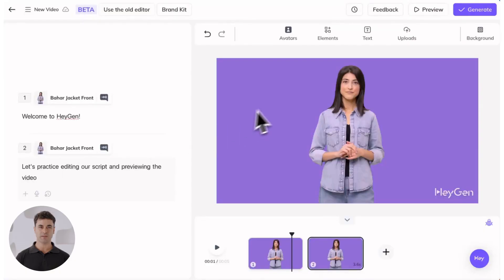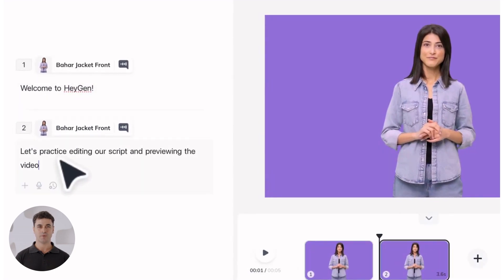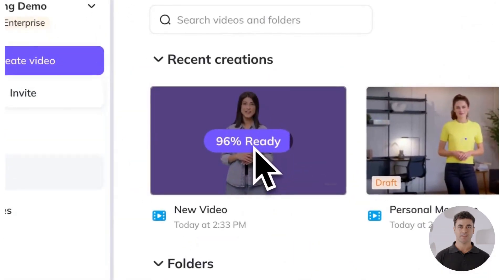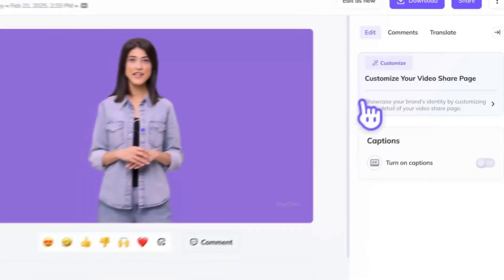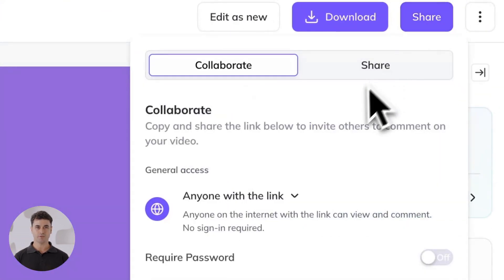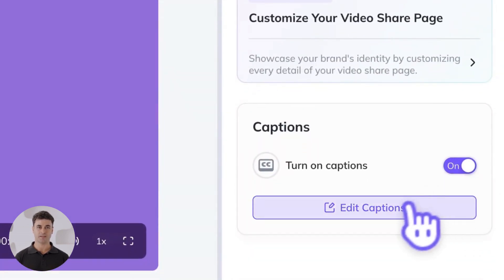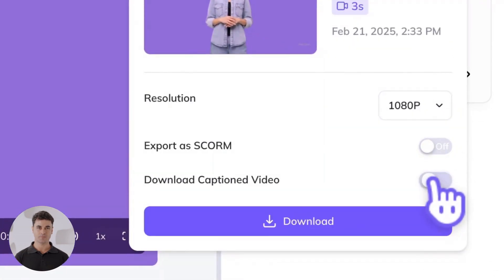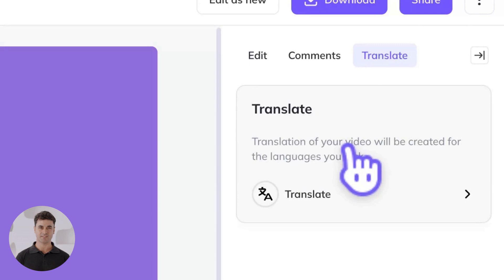HeyGen Academy: 101 - Generating and Sharing your video (Part 7)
Ready to bring your HeyGen video to life? In this step-by-step tutorial, you'll learn exactly how to preview, generate, share, and customize your AI video creation.

We'll walk you through:
✅ How to preview your video and check script pronunciation, animations, and visuals
✅ How to generate your video with custom settings like resolution and format
✅ How to create a branded share page with your logo, custom thumbnails, and backgrounds
✅ How to share collaboration links, enable captions, and manage access levels
✅ How to download your video, export as SCORM for training purposes, or translate it into different languages

Whether you're creating a business presentation, a training module, or marketing content, this guide will show you how to finalize and share your HeyGen videos like a pro.

✨ Bonus: Learn how to join the HeyGen Hub to connect with other creators, share your work, and explore even more resources and webinars.

00:00 - 01:50 - Generating & sharing
01:50 - 02:16 - Permissions & access control
02:16 - 02:33 - Adding & editing captions
02:33 - 03:05 - Downloading & exporting as SCORM
03:05 - 03:45 - Translating